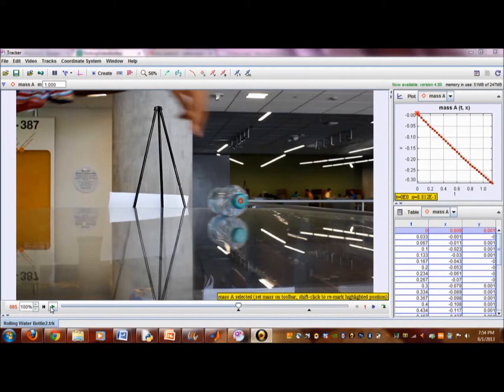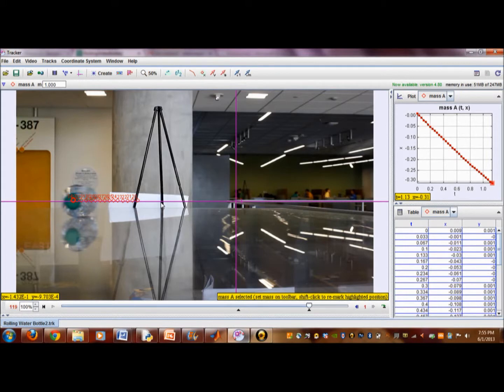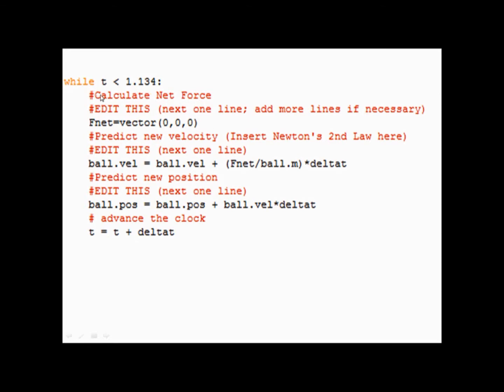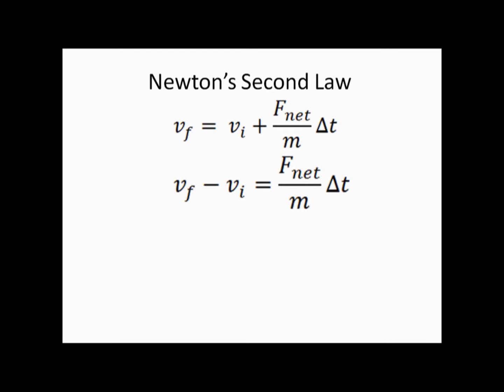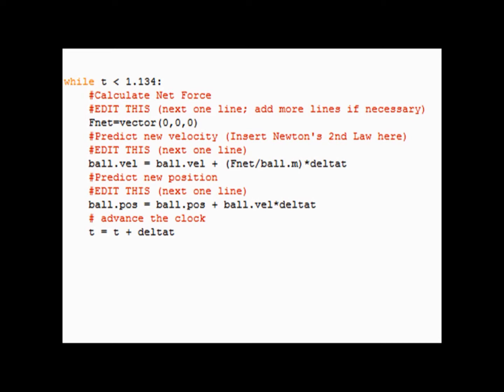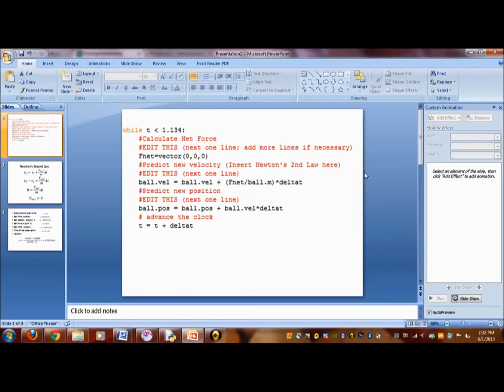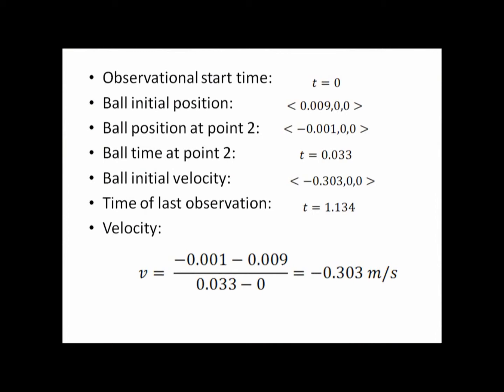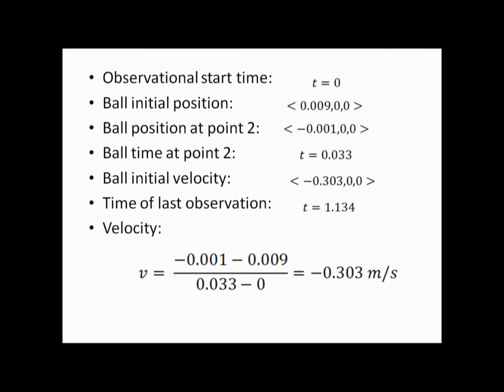Lab 1 Physics 2311